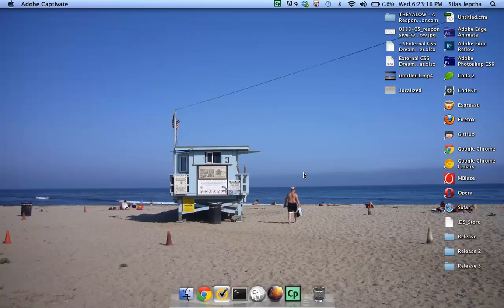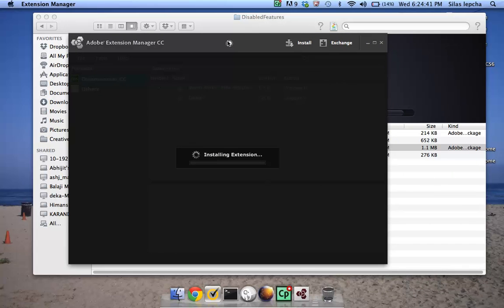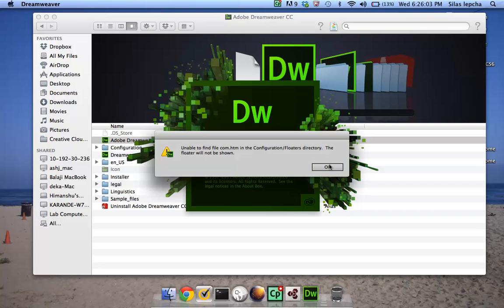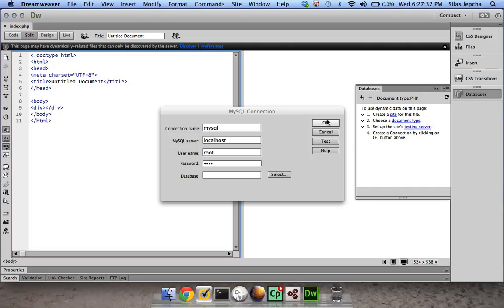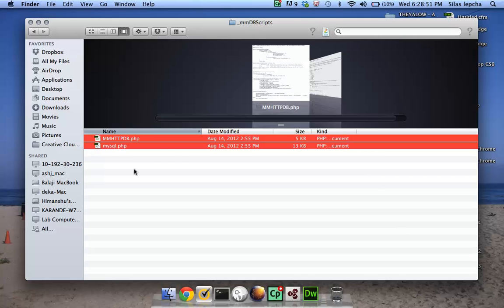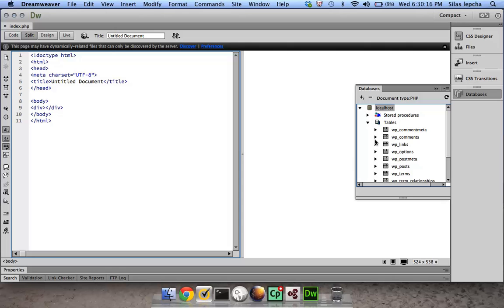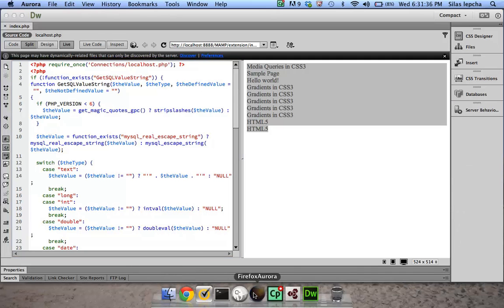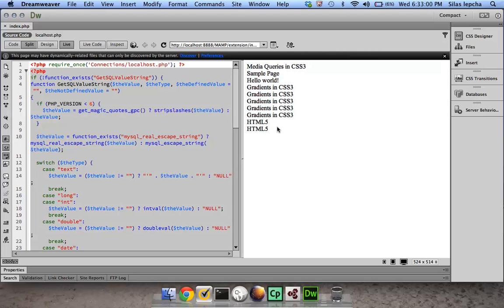Using the Server Behaviors extension to enable Server Behaviors & DB features in Dreamweaver CC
Learn how to use the Server Behaviors extension to enable Server Behaviors and Database features in Dreamweaver CC